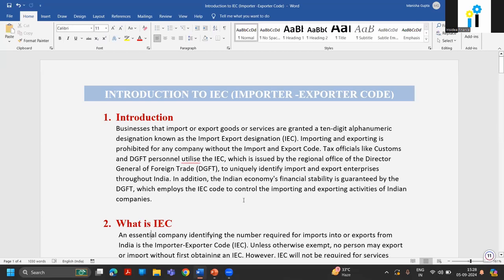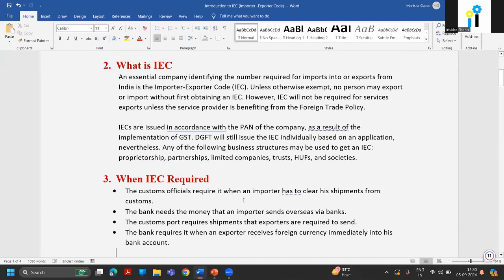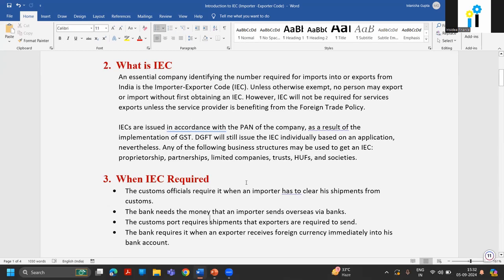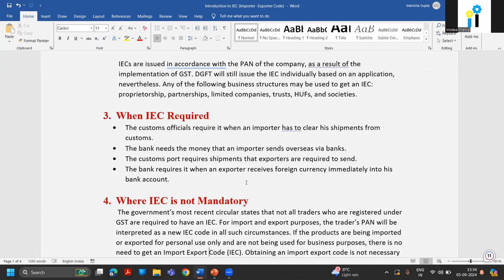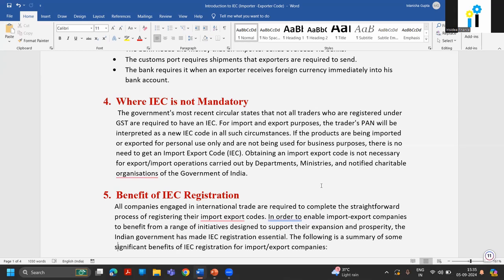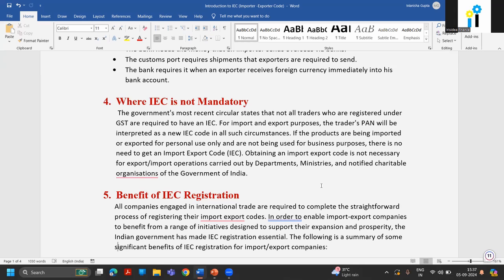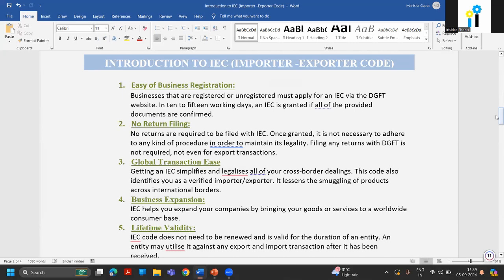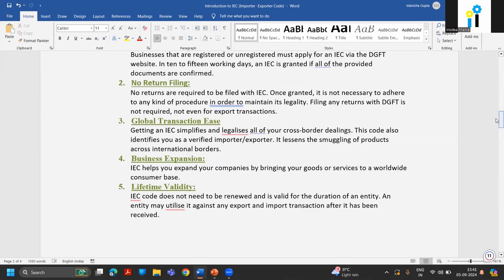Introduction to IEC (Importer/Exporter Code) - Learn about IEC